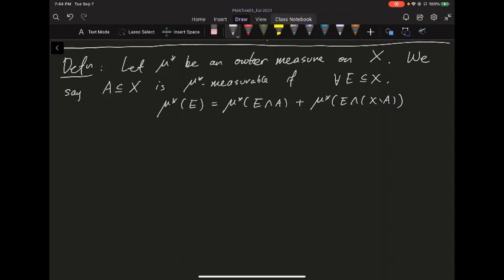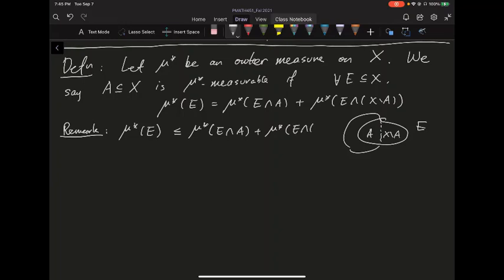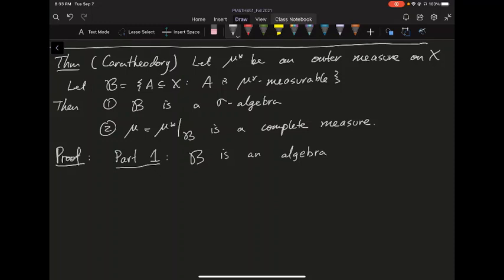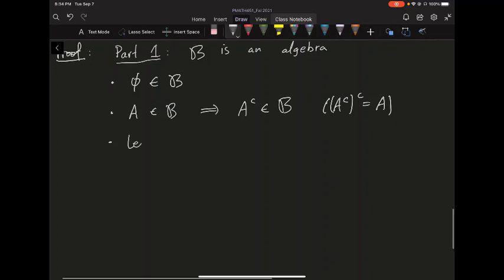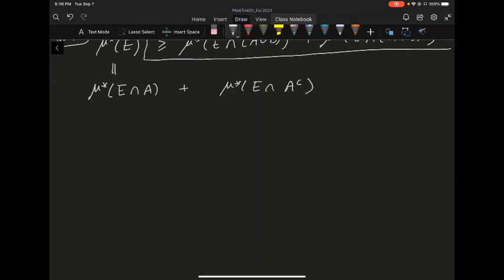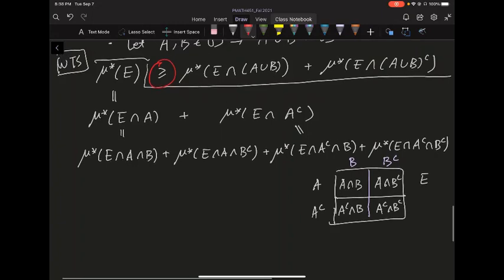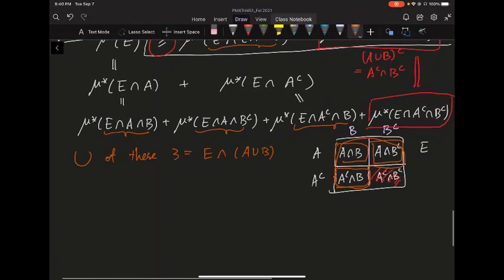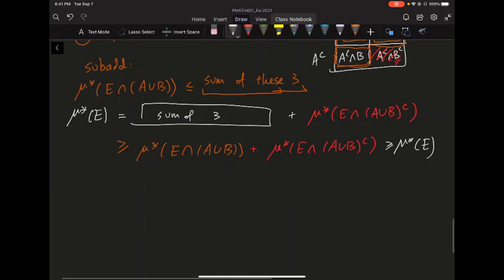Measure and Integration - Lecture 5 part 2